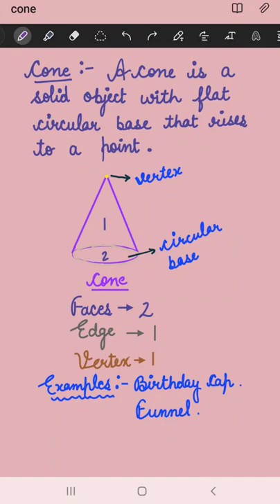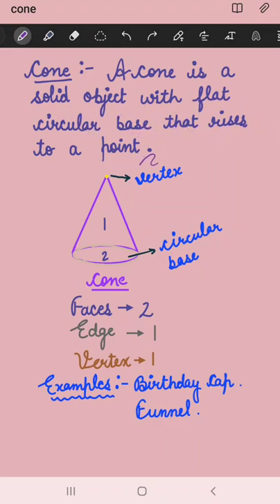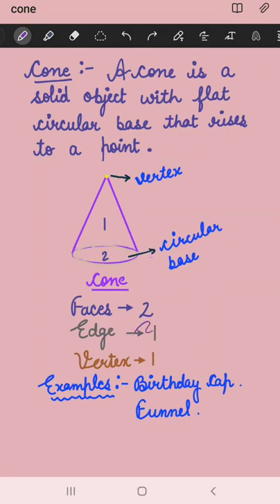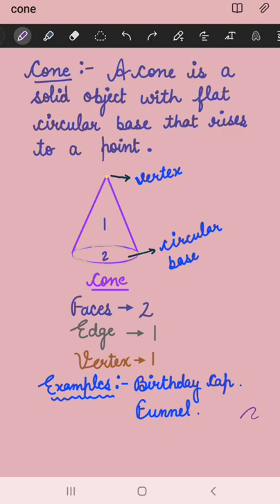What is Cone | faces edges vertices of Cone | 3d shapes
Students will be able to know about 3d shape cone
what is cone
 Faces of Cone
Edges of Cone
Vertices of Cone
examples of Cone
Shape of Cone